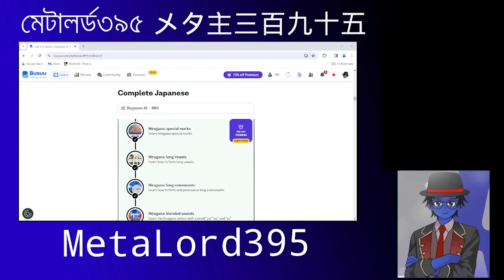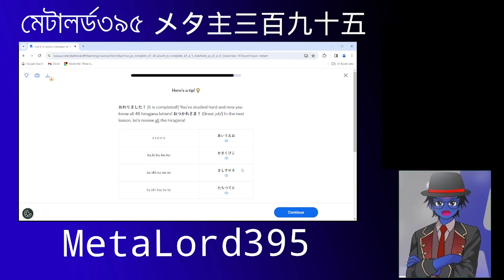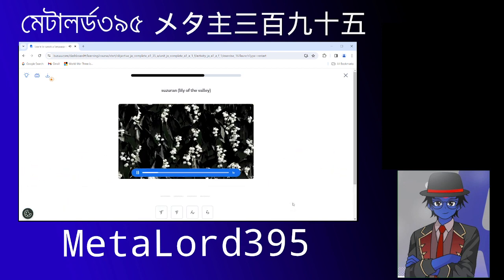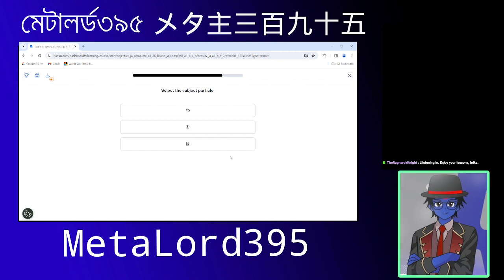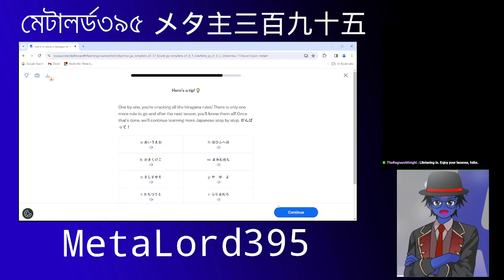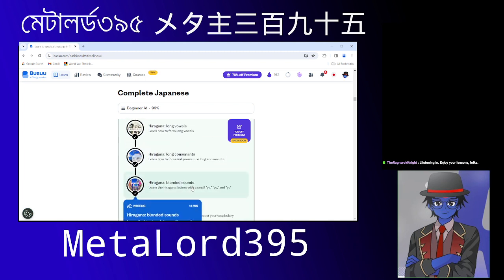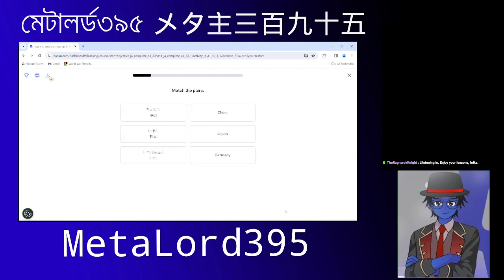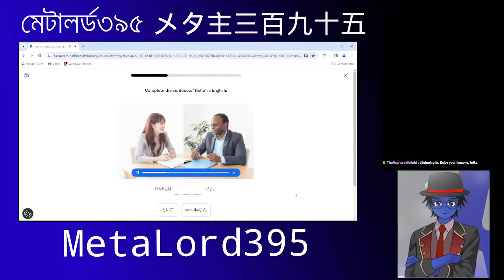The Third Japanese Lesson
The third Japanese lesson on Busuu.